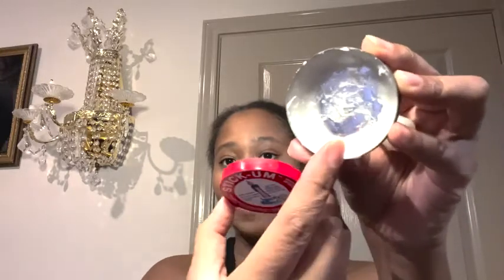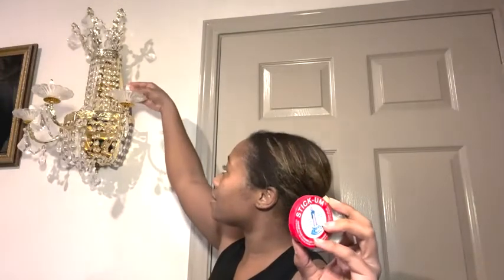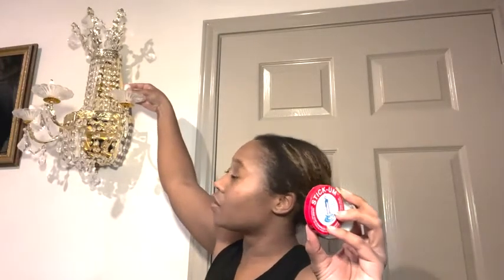Our Point of View on the Fox Run Stick-Um Candle Adhesive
(Commissionable Links)

about this PRODUCT:
Tin measures 2 x 2 x 0. 5 inch, with a 0. 5-ounce capacity
Adhesive, will hold the bottom of candle firm in the holder
Keeps your candles upright in their holder and never hardens
Conveniently available and stored in a small, pocket-sized round tin
Keep your candles neat and clean throughout entire duration of burning